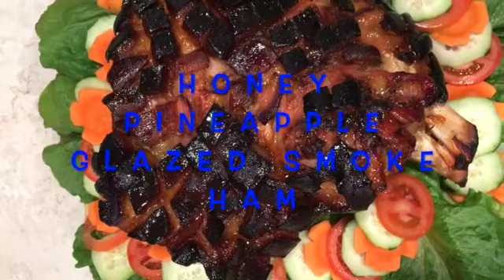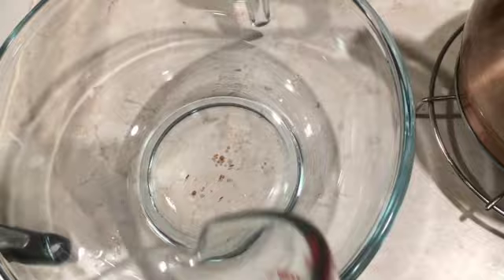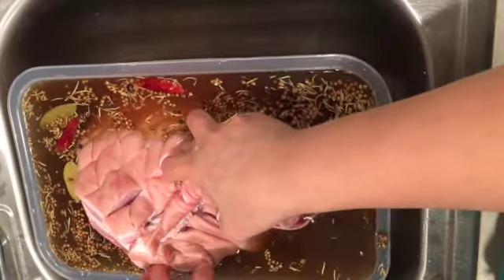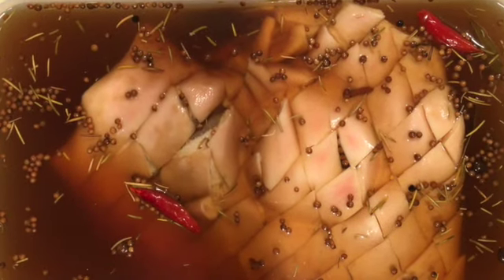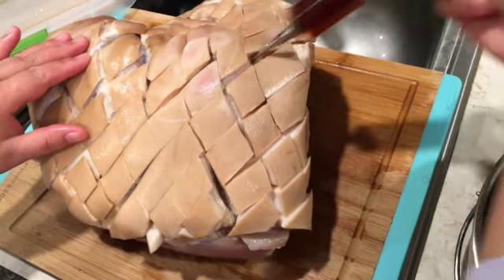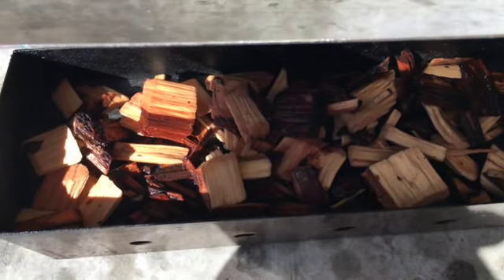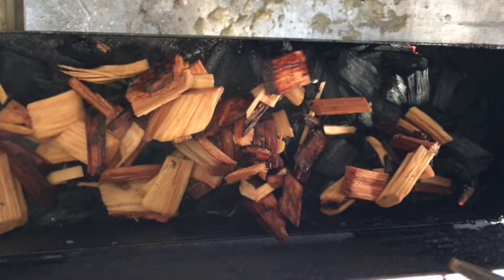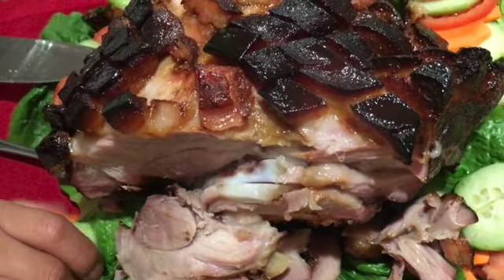Pineapple Honey Glazed Smoked Ham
How to make Pineapple Honey Glazed Smoked Ham from scratch.